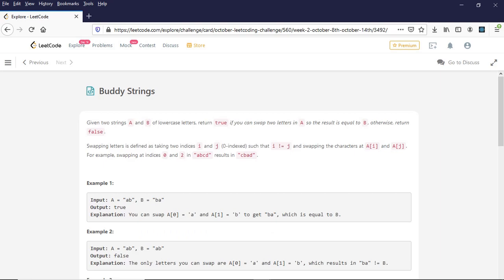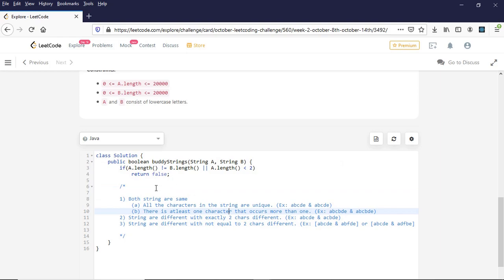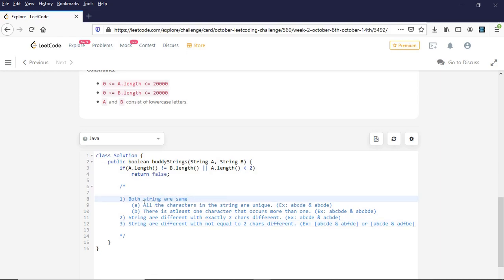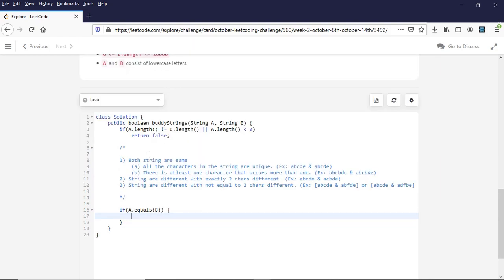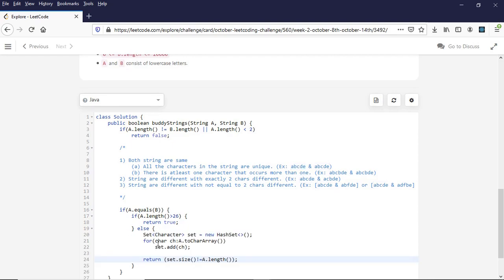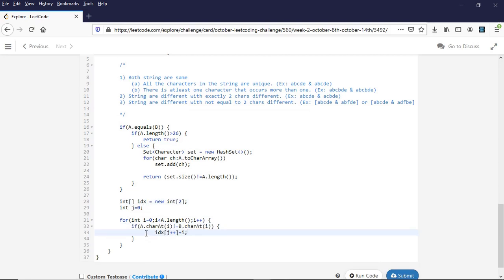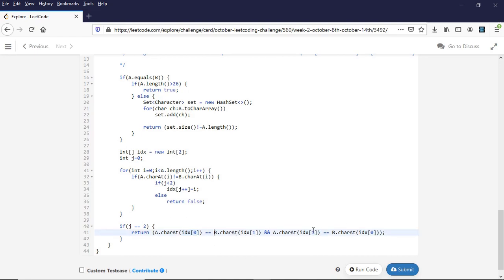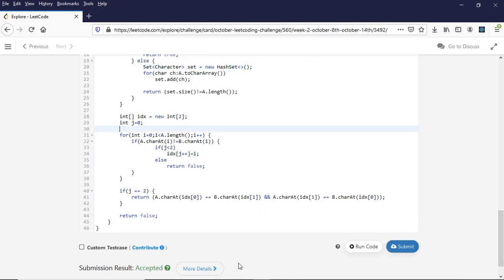Buddy Strings | LeetCode 859 | October LeetCode Challenge | Day 12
This video explains how to solve the Buddy Strings problem.

Below are the topics:
00:00 Intro.
00:10 Problem Statement.
01:22 Coding with Logic discussion.

Buddy Strings
Buddy Strings Java
Buddy Strings solution
859 Buddy Strings